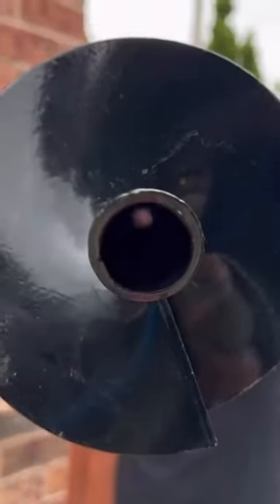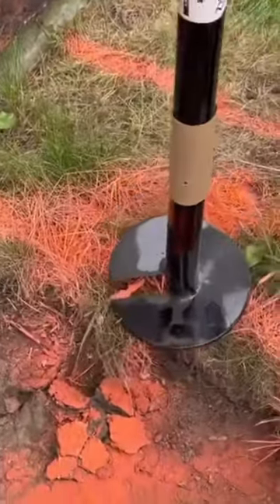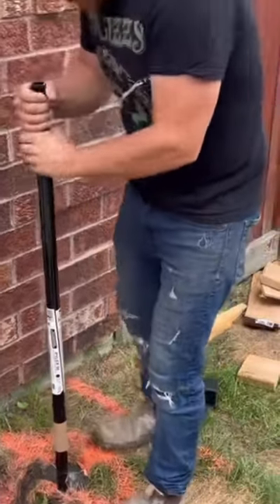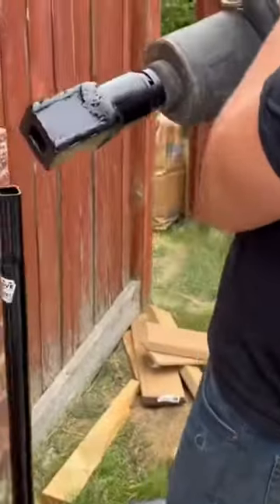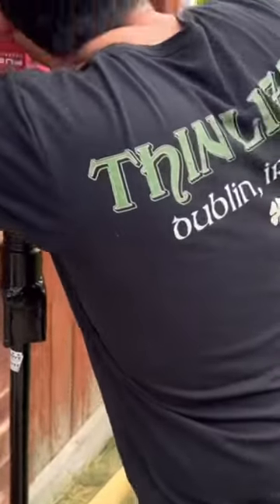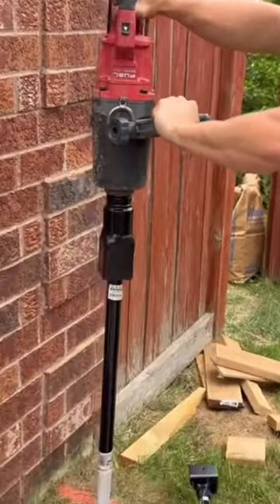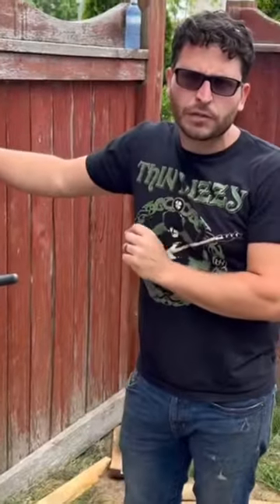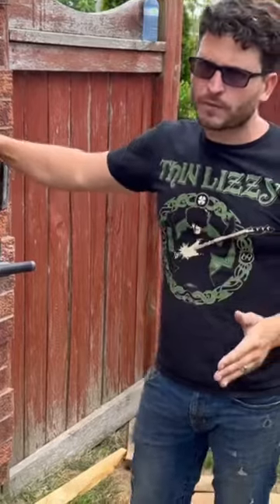Pile driving by hand!